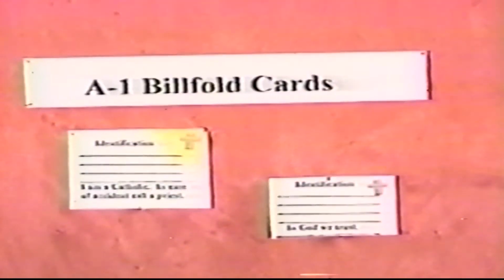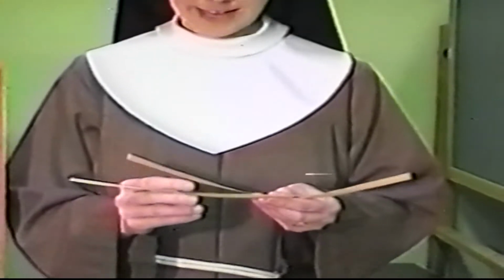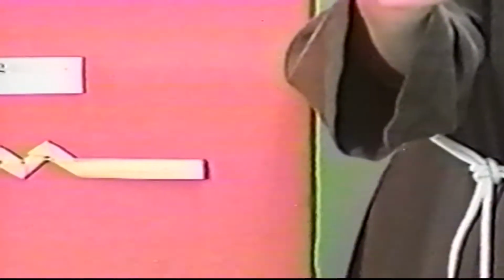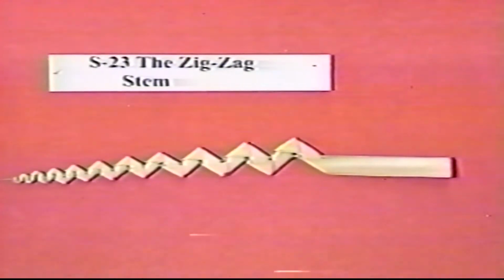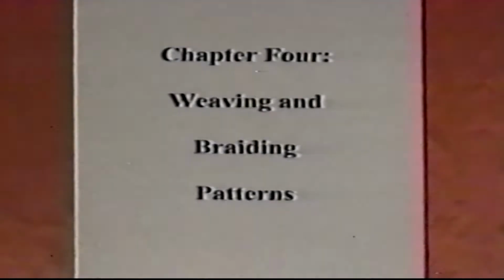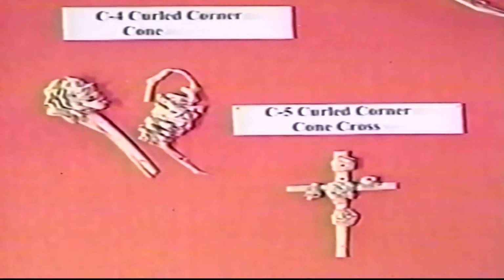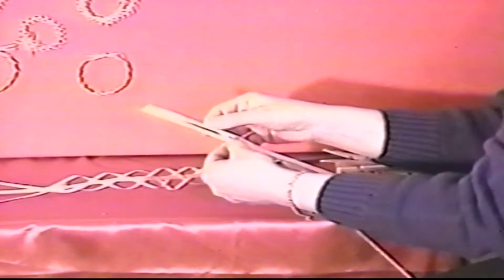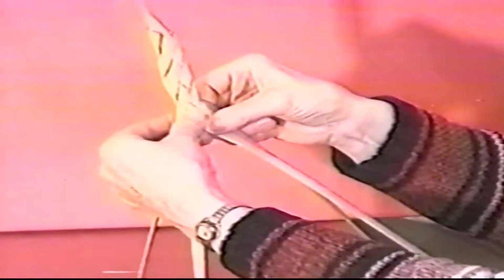Palm Weaving The Story and The Art by Sr Cecilia Schmitt EdD OSF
I was told by the Franciscan Sisters of Little Falls, Minnesota, that I could share this.